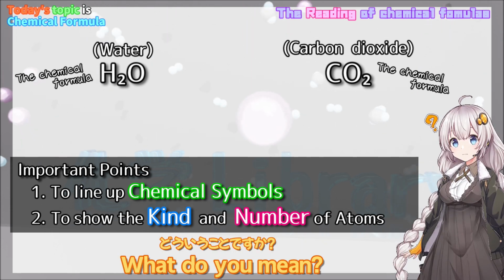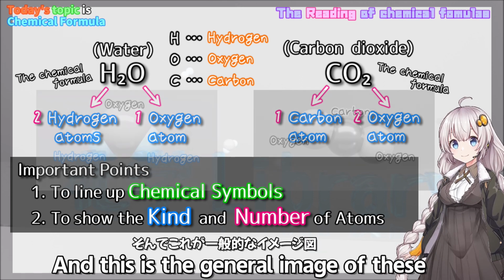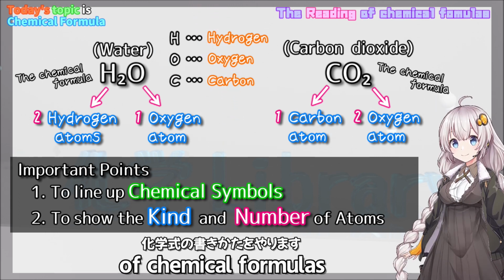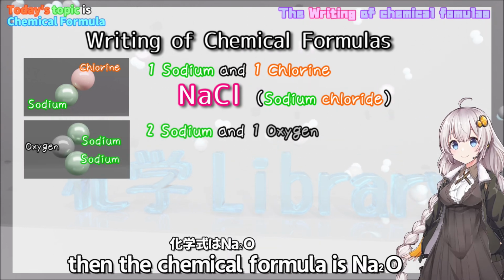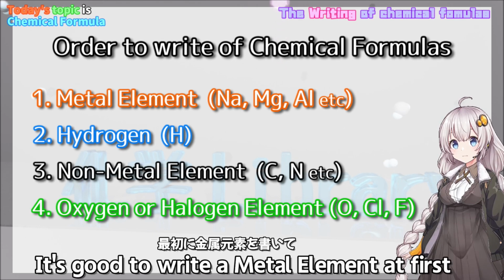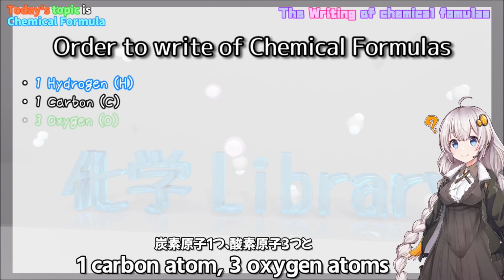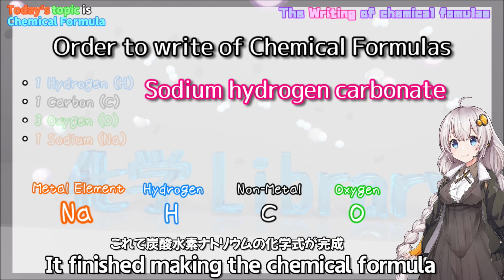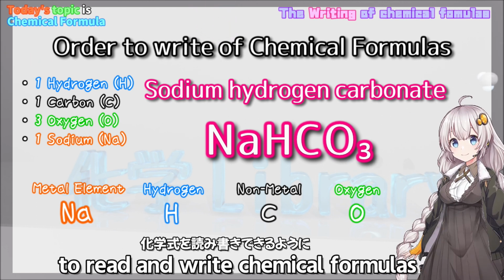(JPN & ENG Sub) The Reading and Writing of Chemical Formulas 【化学式について】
00:00 Opening
00:55 Chapter1 : The aggregate of atoms
02:02 Chapter2 : The Reading of chemical formulas
04:09 Chapter3 : The Writing of chemical formulas

References
[Screen Reader]

[Audio]
The Marriage of Figaro  Overture
Piano Concerto 25 3mov
Symphony 41 3mov
Symphony 36 4mov